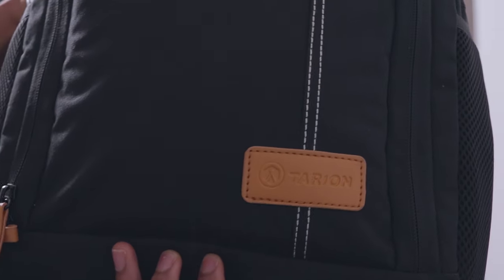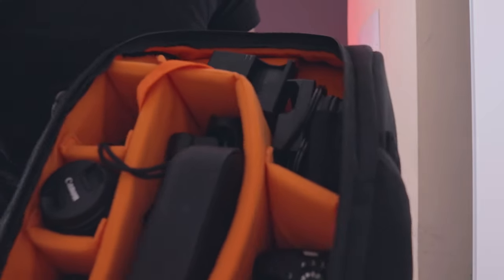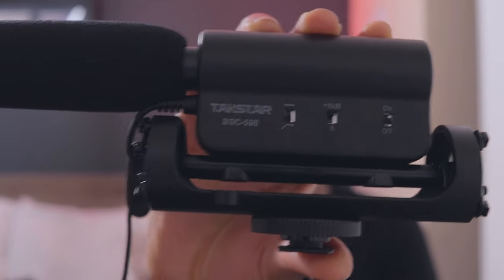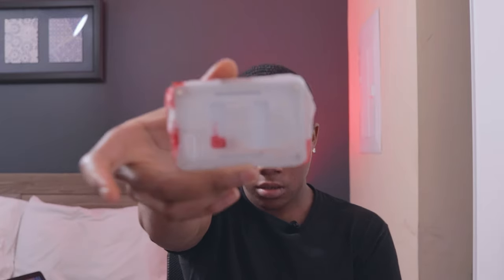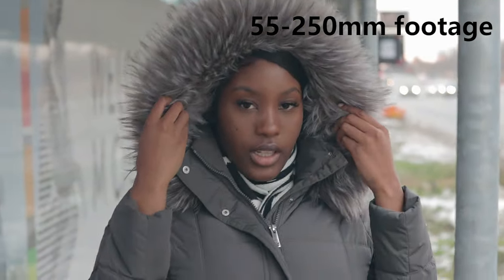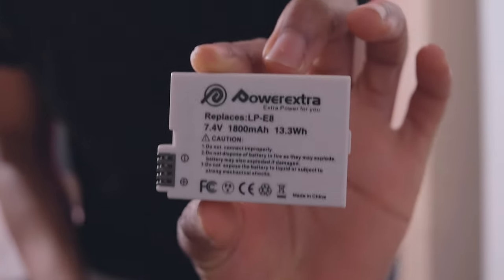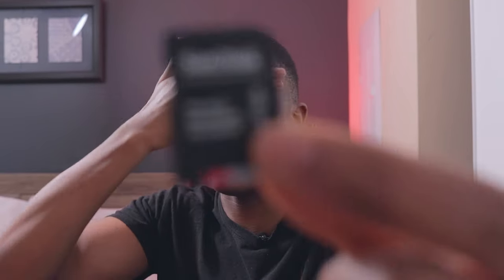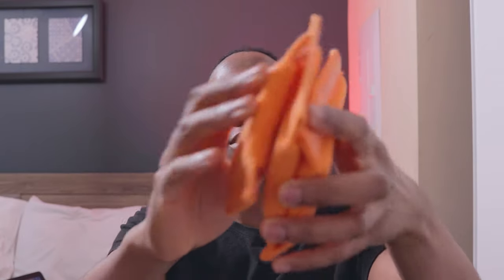What's In My Camera Bag!? (2020)